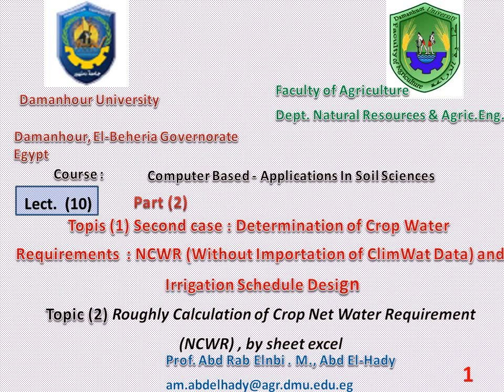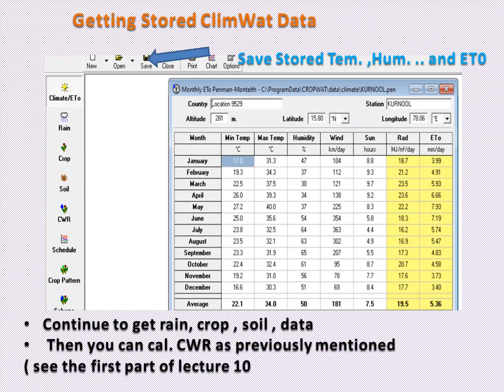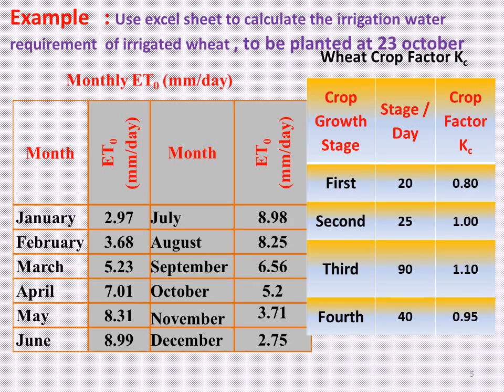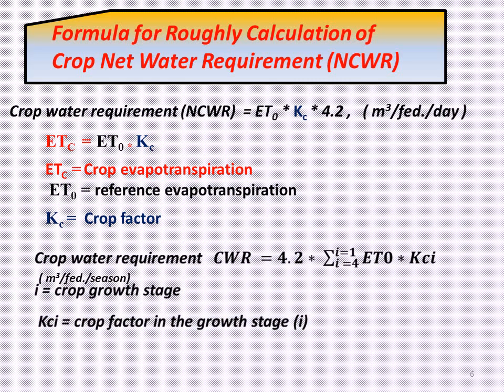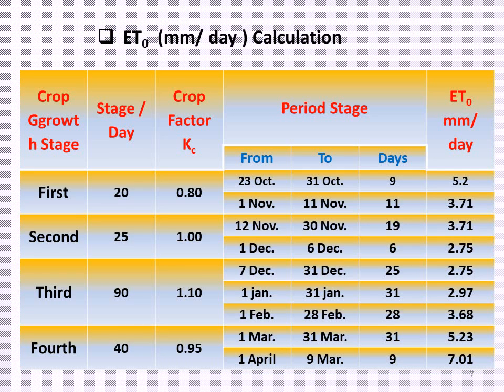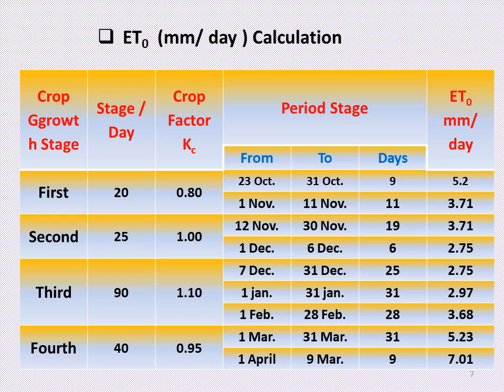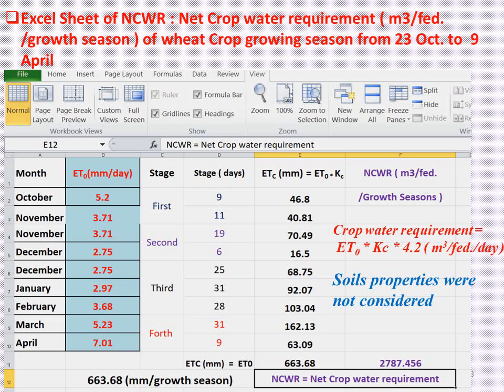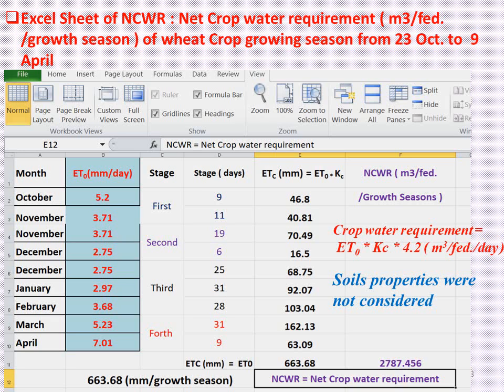Lect 10 Part 2 CropWat _Import CimWat Data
Topcis (1) Second case : Determination of Crop Water
Requirements: NCWR (With Importation of ClimWat Data) and
 Irrigation Schedule Design
Topic (2) Roughly Calculation of Crop Net Water Requirement
 (NCWR) , by Sheet Excel